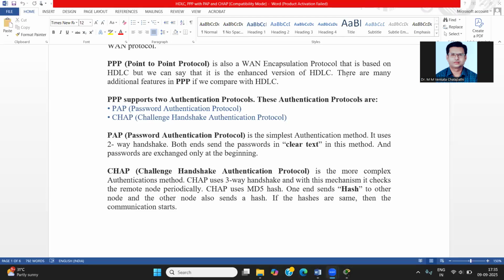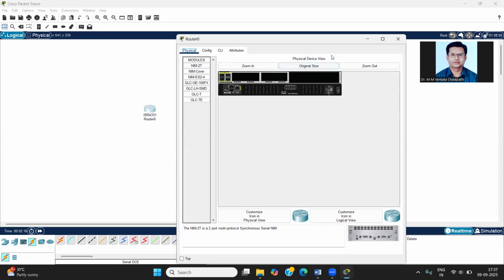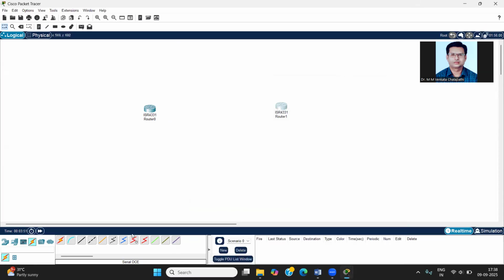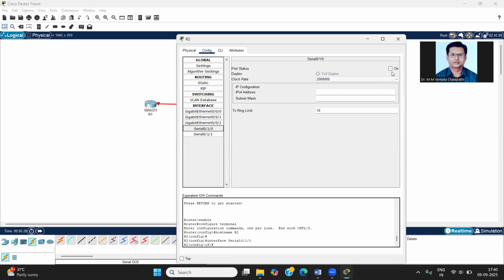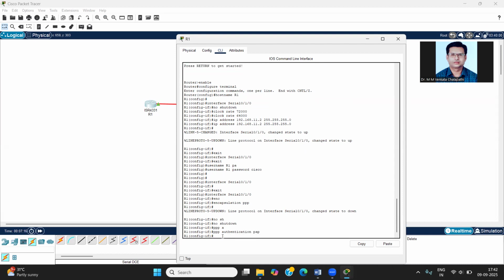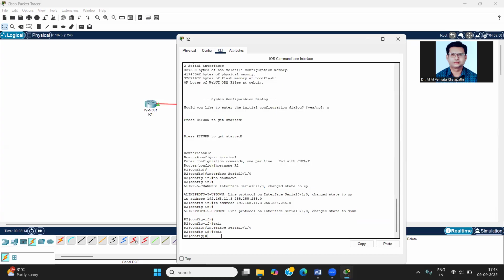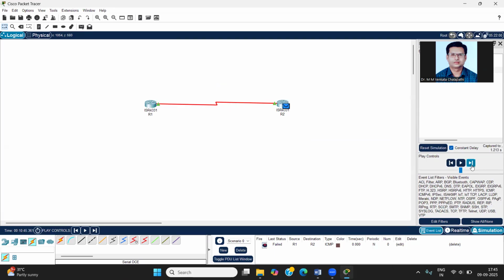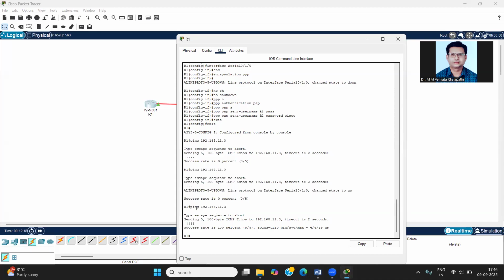PPP with PAP